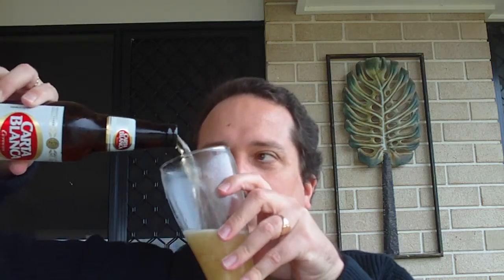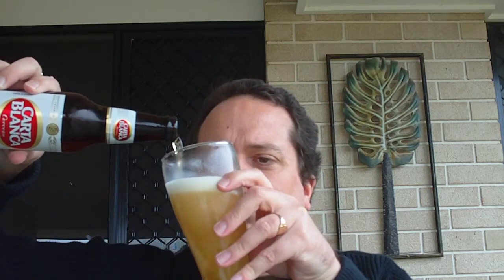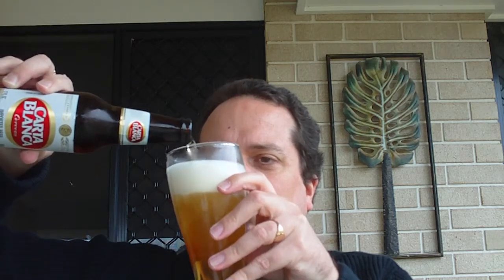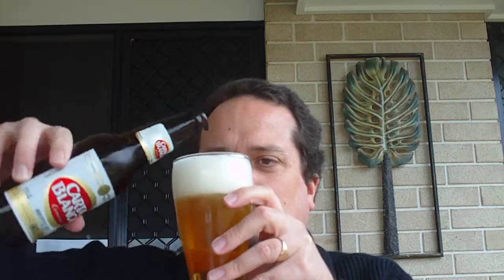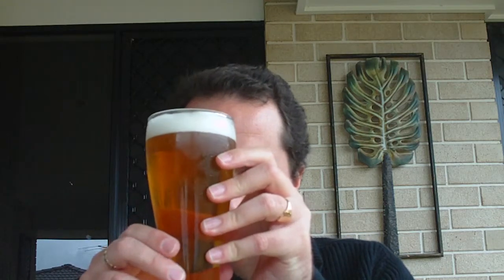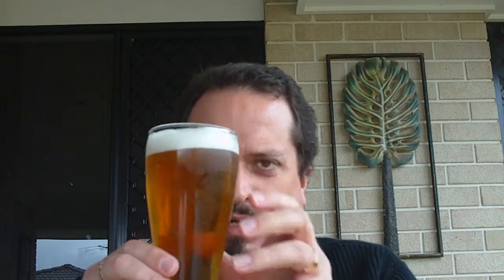Carta Blanca 4.5% ABV - SwillinGrog Beer Review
A product of Mexico. Thanks to Ronald of Louisiana Beer Reviews for putting me on to this.